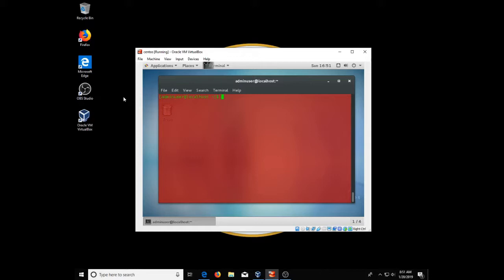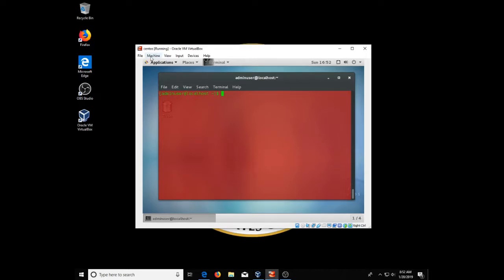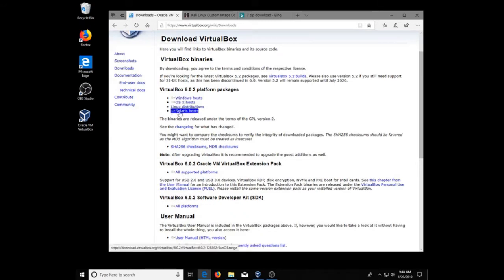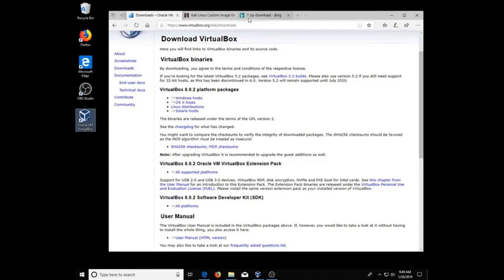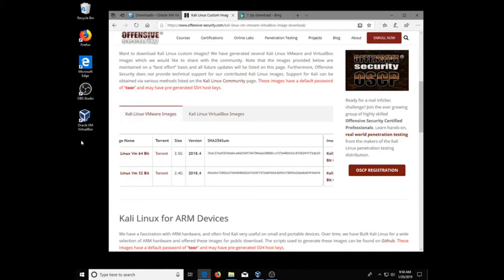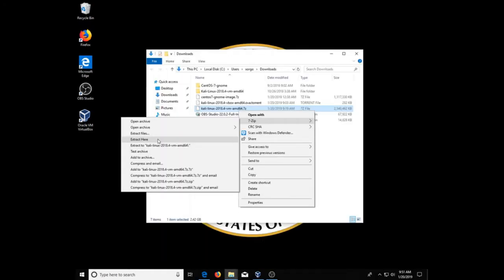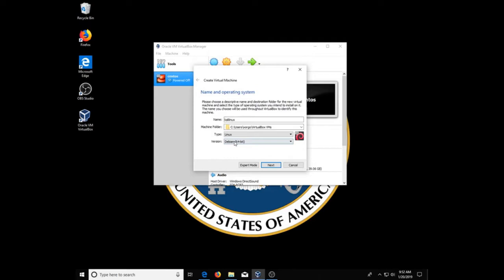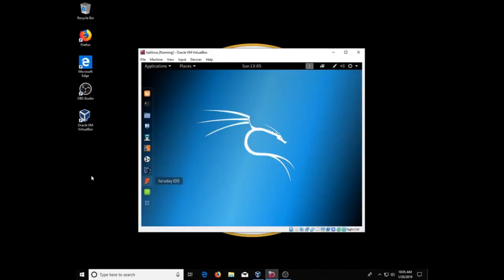VM VirtualBox - Getting Started - How to Use Virtual Machines to Run Linux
In this video we take a look at getting started in the Virtual Box or Virtual Machine Environment. We will set up different Linux Distributions on Oracle VirtualBox, using the 7-Zip file unpacking system, Kali Linux, and CentOS; then we will learn how to run the selected Linux Operating Systems in a Virtual Environment.